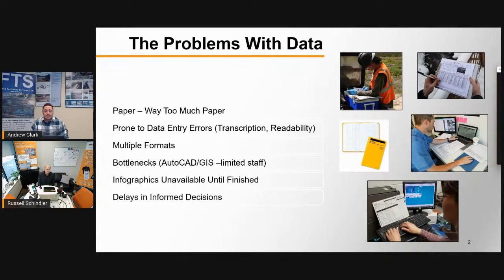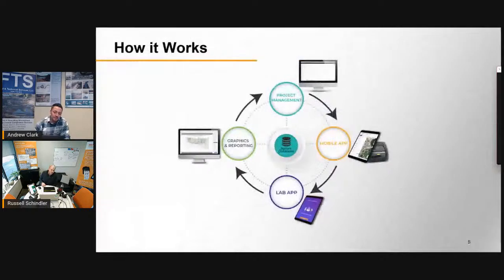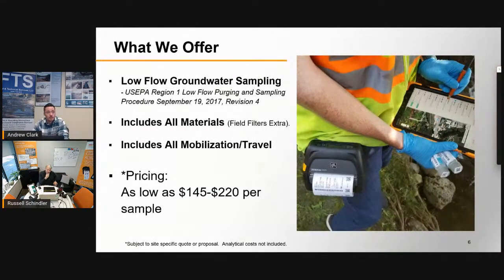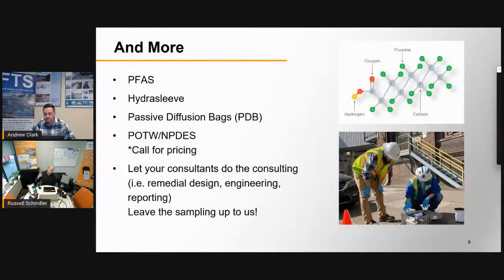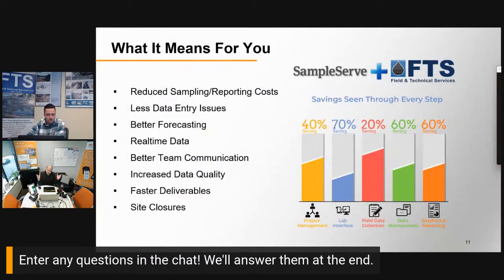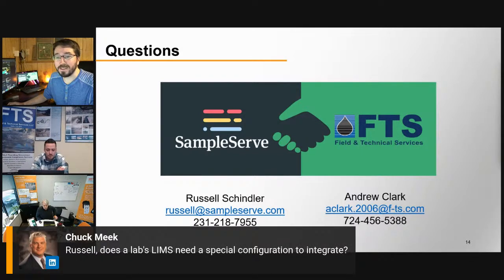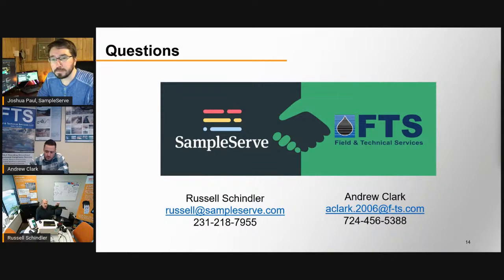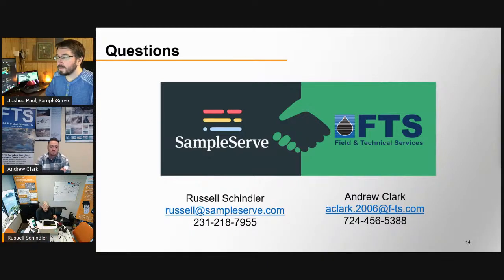Fixed Price Sampling and Reporting w/ Digital Methods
Save your environmental budget in 2022.
Environmental Sampling and Reporting doesn't need to be complicated. Learn how we've developed a workflow meant for the 21st century.